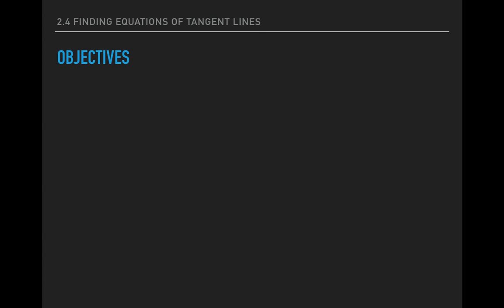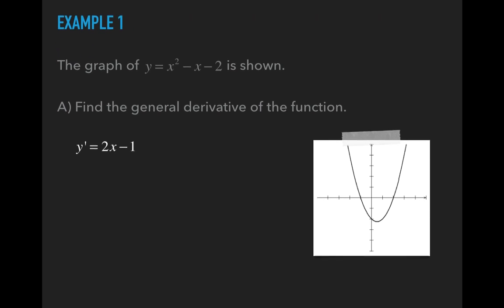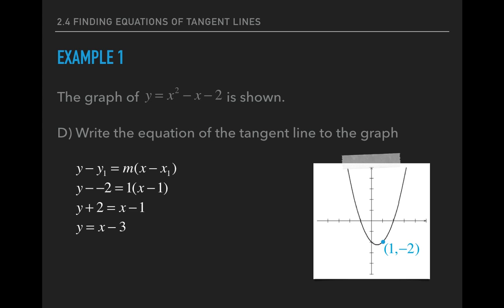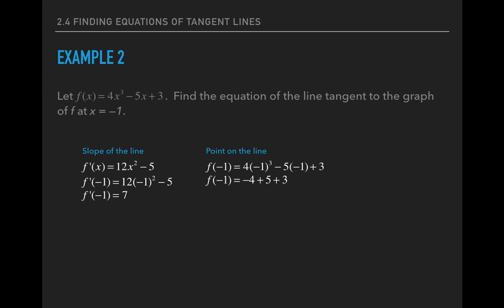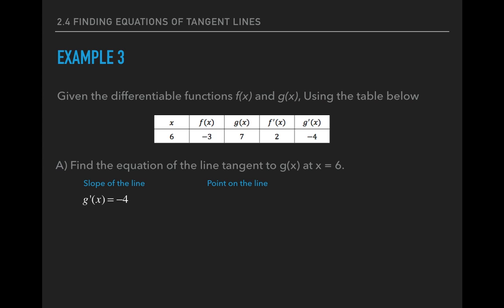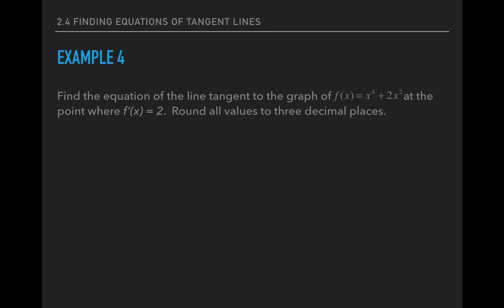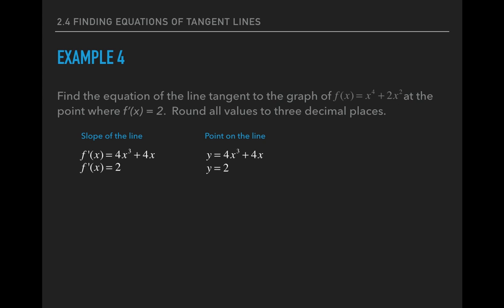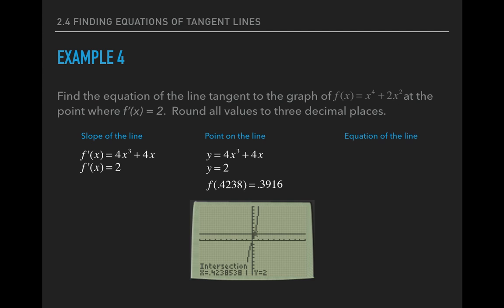Cal 2.4 Finding Equations of Tangent Lines